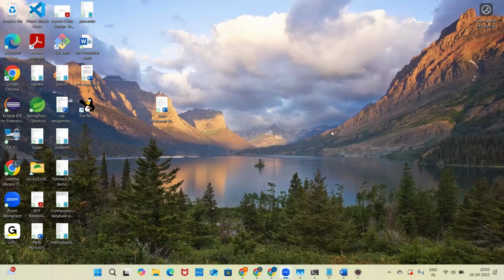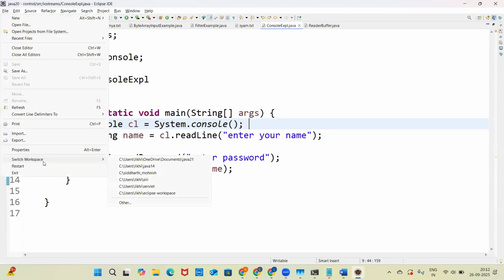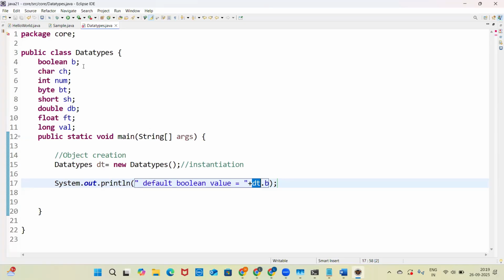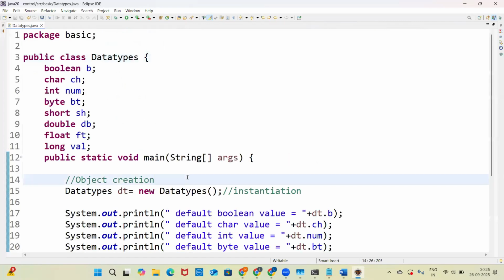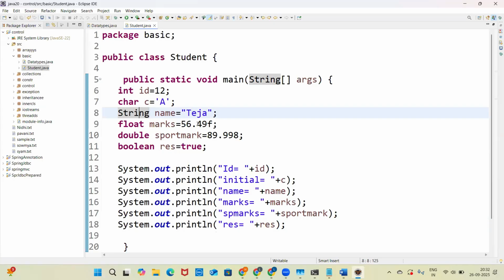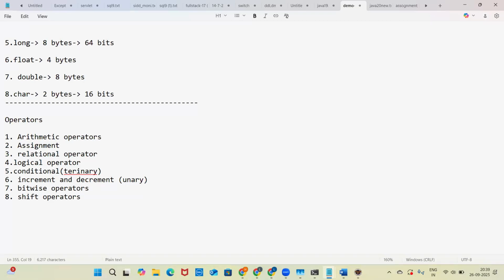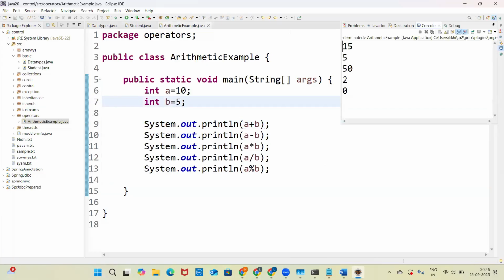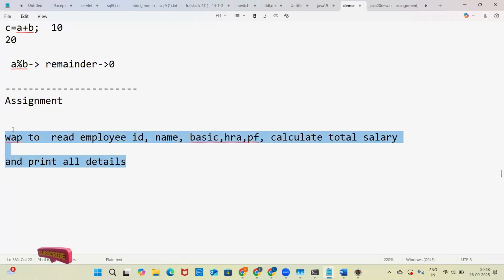JAVA FullStack Class 02 | DataTypes | Java FullStack Tutorial for Beginners | Java Training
Regards,
Harsha Trainings,
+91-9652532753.